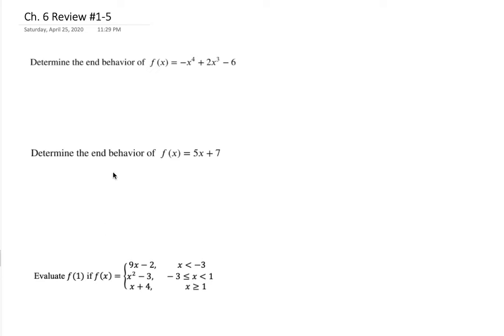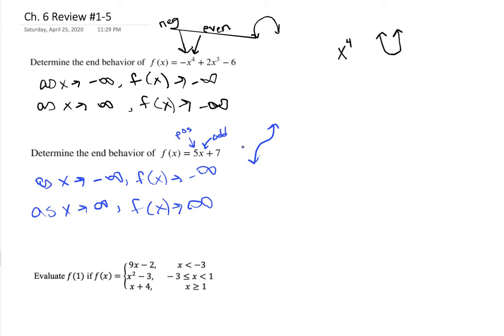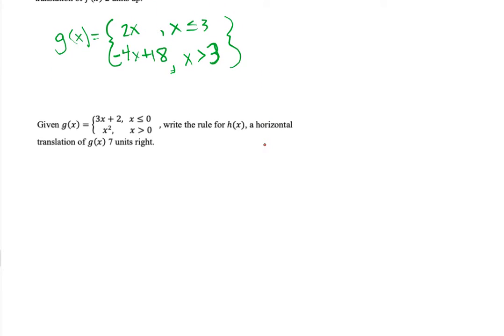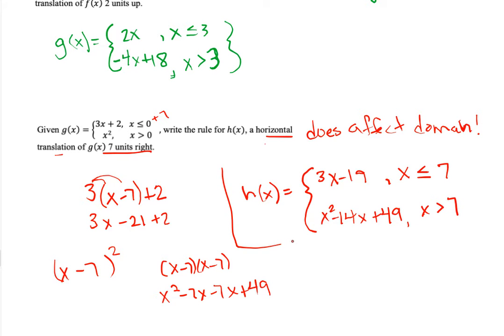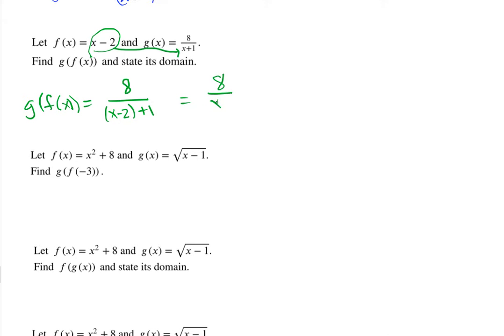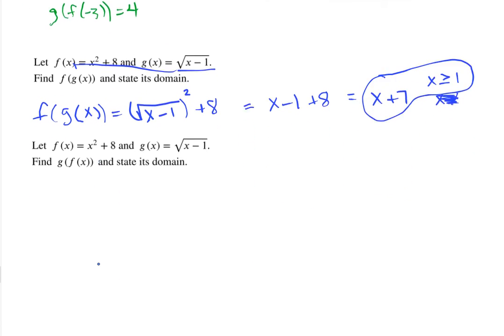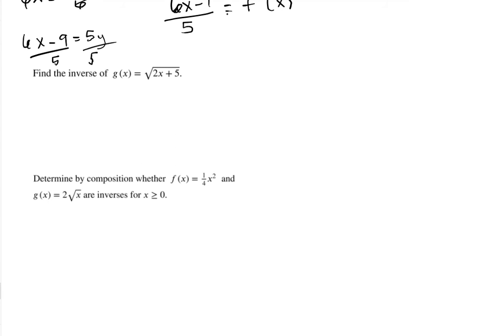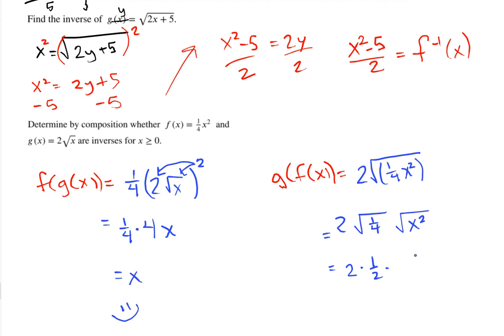Adv Alg - Polynomial Functions Review